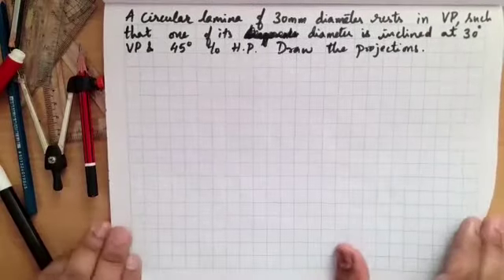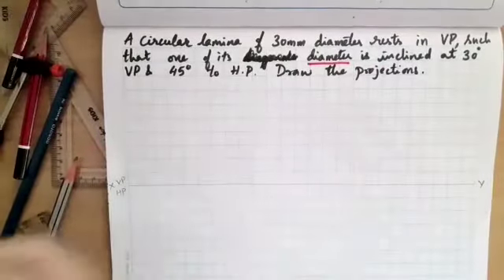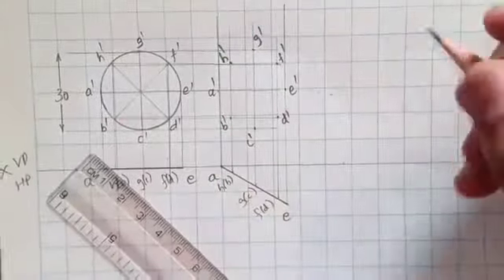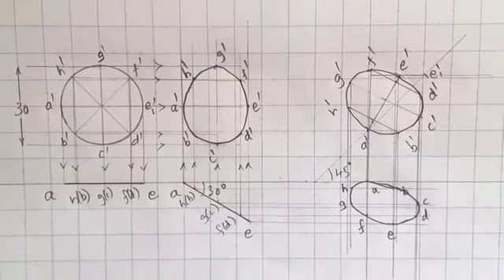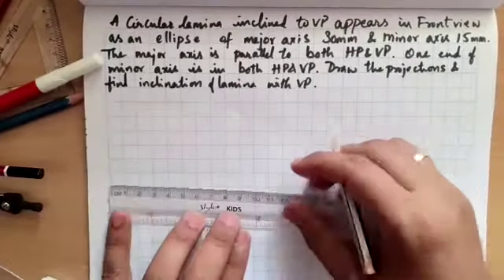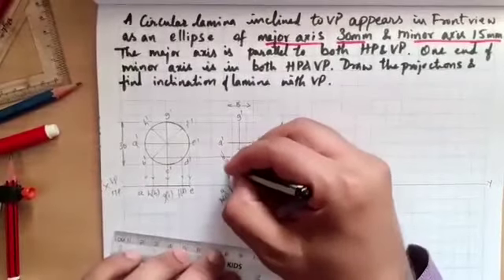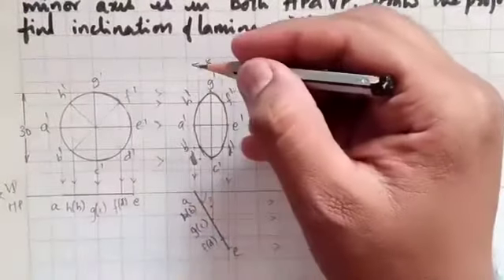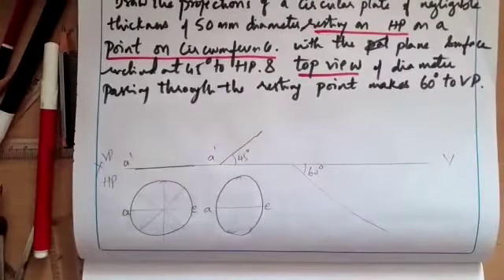Projections of Plane Surfaces 10 Circular Lamina Engineering Graphics Engineering Drawing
A circular lamina of 30mm diameter rests on VP such that one its diameter is inclined at 30° to VP and 45° to HP. Draw its top and front views in this position

A circular lamina inclined to the VP appears in the front view as an ellipse of major axis 30mm and minor axis 15mm. The major axis is parallel to both HP and VP. One end of the minor axis is in both the HP and VP. Draw the projections of the lamina and determine the inclination of the lamina with the VP.

Draw the projections of a circular plate of negligible thickness of 50mm diameter resting on HP on a point A on the circumference, with its plane inclined at 45° to HP and the top view of the diameter passing through the resting point makes 60° with VP.
Engineering Visualization
21EVN15/25
Orthographic Projections of Points, Lines and Planes:

21EGDL14/24
21EGDL14/24

Alpha angle problems
Why beta angle
how to solve beta angle problems